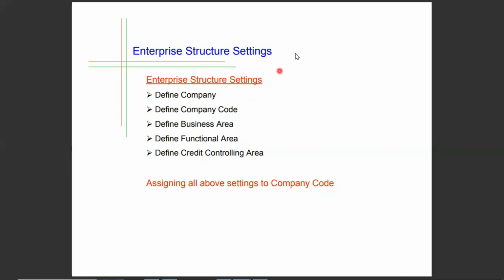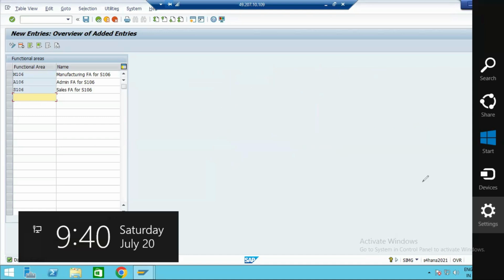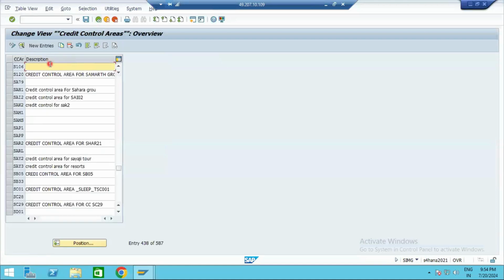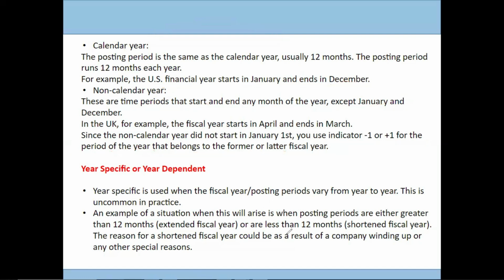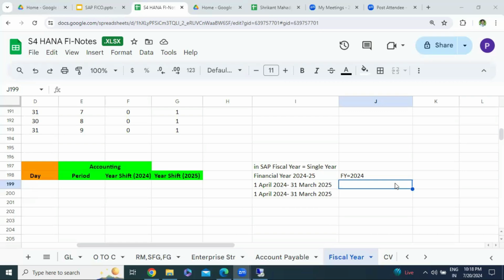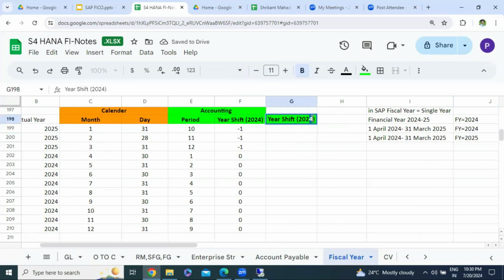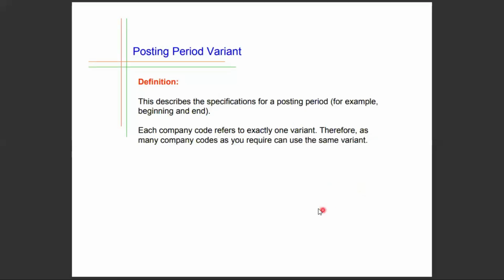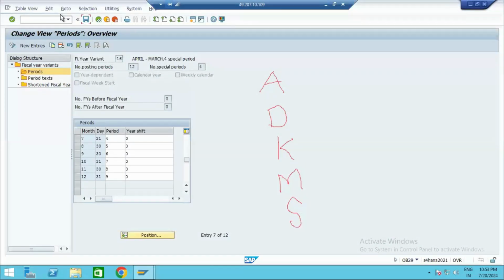5. SAP FICO Enterprise Structure & Global Settings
SAP FICO Enterprise Structure
SAP FICO Global Settings